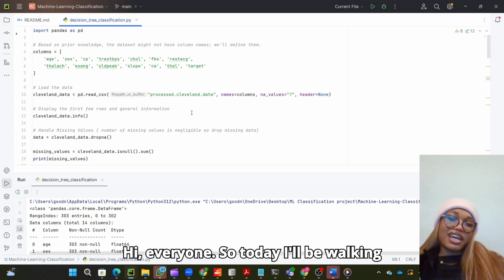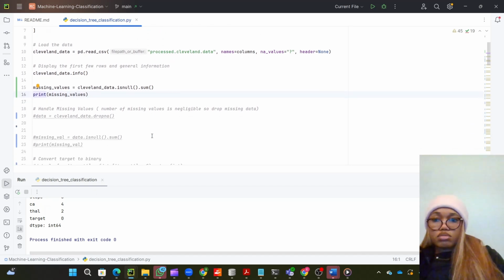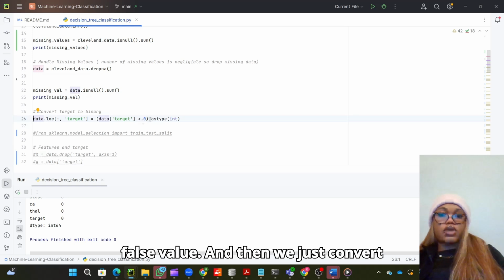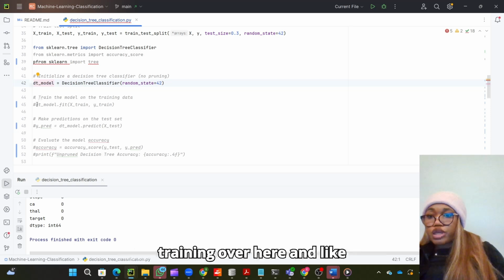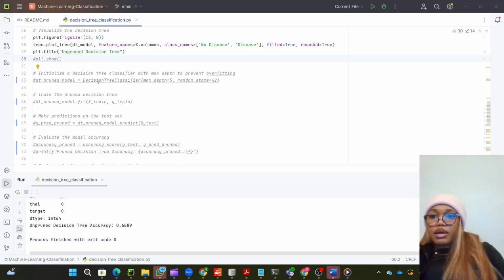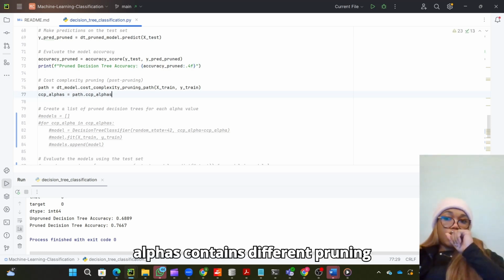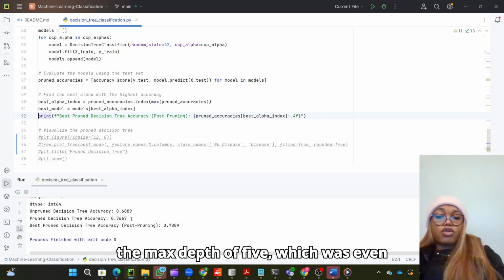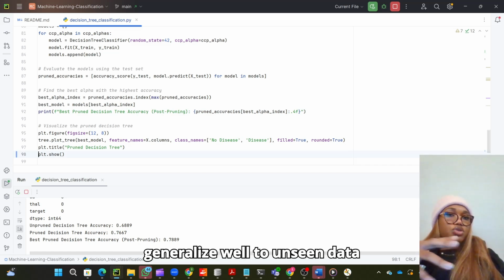Decision Trees: How Pruning affects Accuracy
Learn about Pruning Decision Trees using Heart Disease dataset